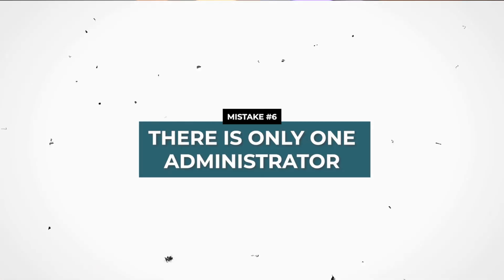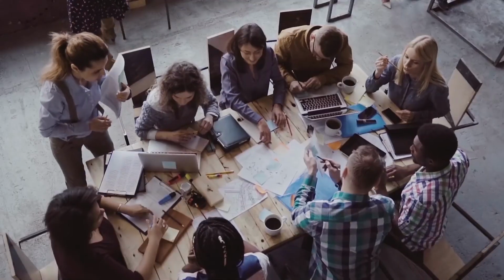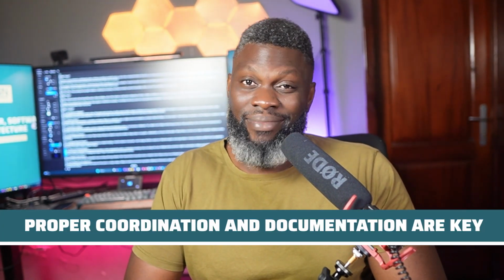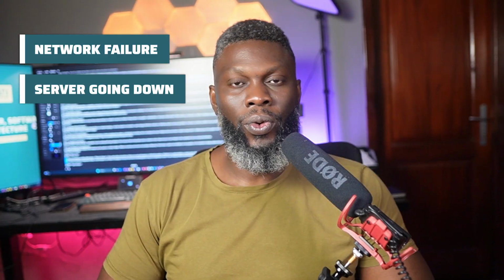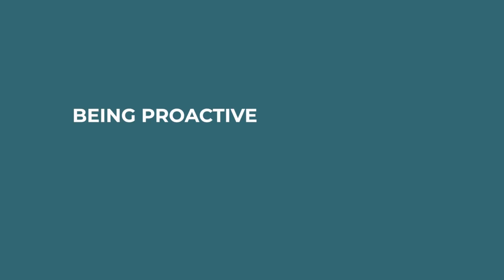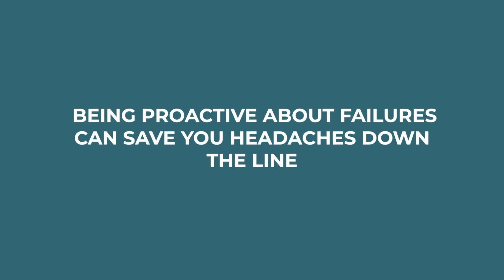8 Common Mistakes You Must Avoid in Distributed Computing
Want to master Clean Architecture?

Diving into distributed computing? Avoid the common pitfalls that can hinder performance and scalability in distributed systems. In this video, I cover key mistakes developers make in distributed computing and provide actionable tips to avoid them.

What did you find most interesting in this video? 💬

Timestamps ⏰
[00:00] Introduction to Common Distributed Computing Mistakes
[01:13] Mistake #1: The Network is Reliable
[01:38] Mistake #2: Latency is Zero
[02:00] Mistake #3: Bandwidth is Infinite
[02:21] Mistake #4: The Network is Secure
[02:38] Mistake #5: Topology Doesn't Change
[02:58] Mistake #6: There is Only One Administrator
[03:21] Mistake #7: Transport Cost is Zero
[03:39] Mistake #8: The Network is Homogenous
[03:56] Bonus Tip: Plan for Failures
[03:56] Conclusion and Best Practices

About This Channel 👇
Here, I share coding tips and tricks, in-depth Blazor tutorials, and insights into software architecture, focusing on Domain-Driven Design (DDD), Command Query Responsibility Segregation (CQRS), and Event Sourcing.
Whether you're a beginner or an experienced developer, this channel has something for you.
Let's embark on this journey together, one line of code at a time!